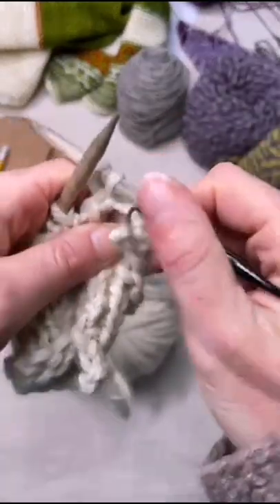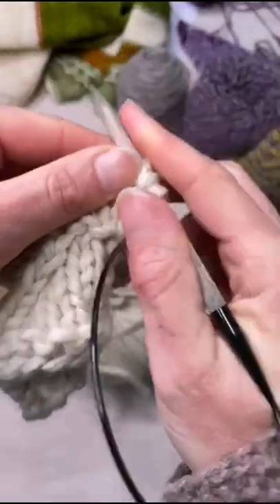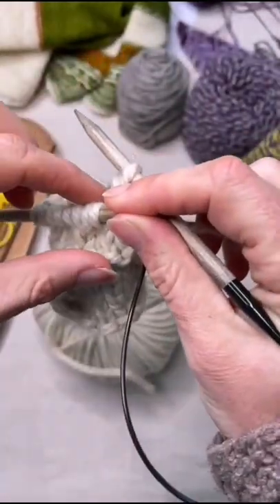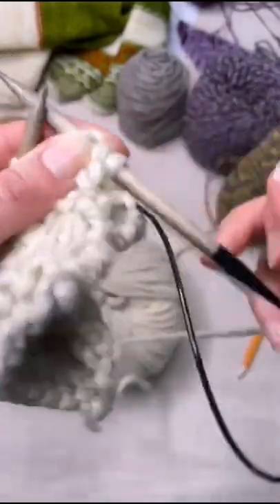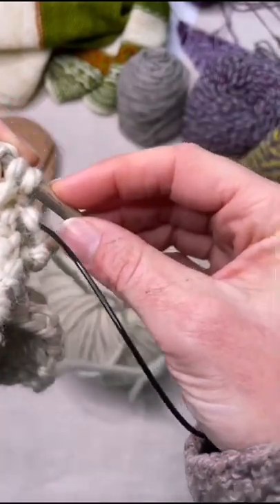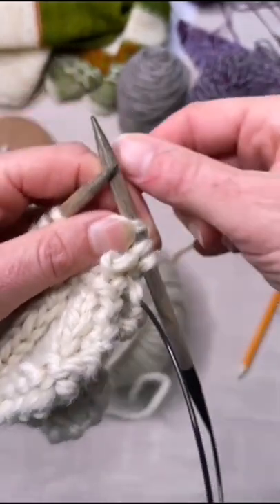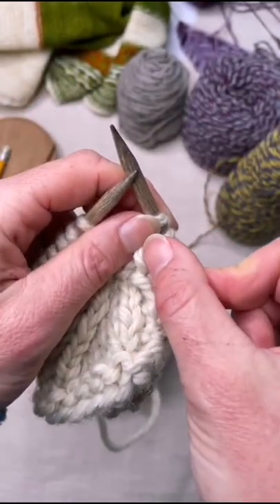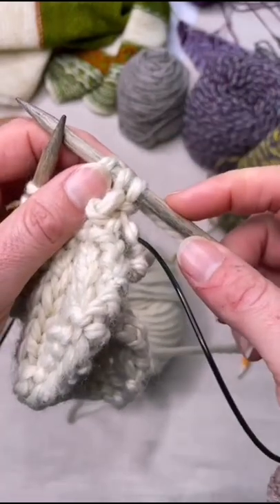Knitting Tips - How to use Yarn Tails as Markers.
This is a handy tip for working in the round and using your yarn tails!
What's your favourite knitting tip that you've ever heard?